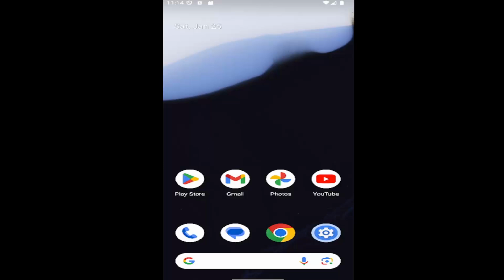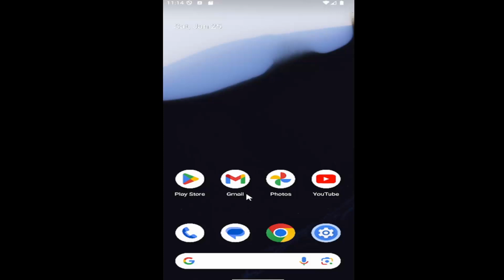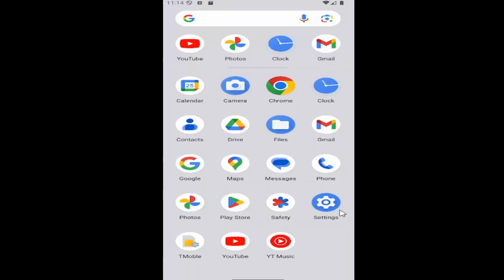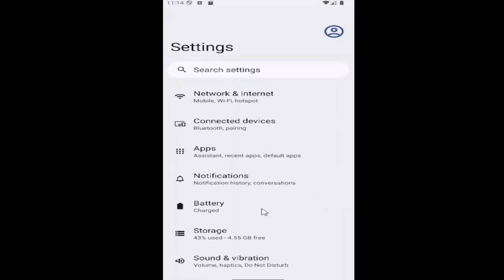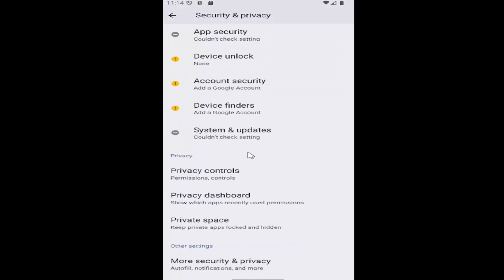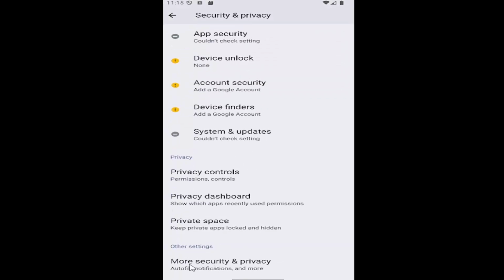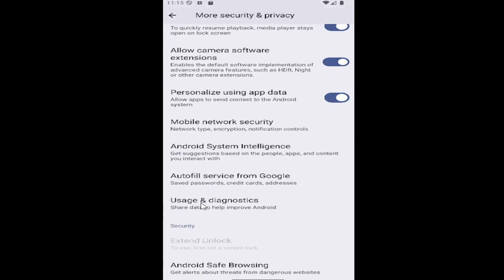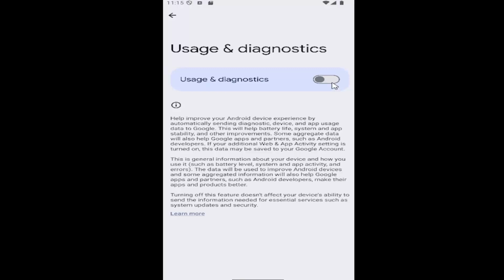What is Usage & Diagnostics On Samsung Phone & How to Turn It On/Off [Guide]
This guide explains what Usage & Diagnostics is on Samsung phones and how to turn it on or off. Usage & Diagnostics allows Samsung to collect data about your device’s performance and usage patterns to improve system stability and provide better support. You can choose to turn it on to share this data with Samsung or turn it off to maintain more privacy. The tutorial provides clear steps to adjust this setting, ensuring you can manage your preferences for data sharing and device performance monitoring.

what is the use of usage and diagnostics android
samsung diagnostic mode